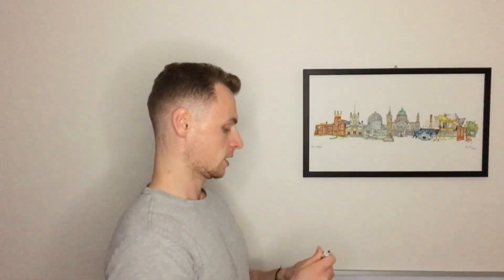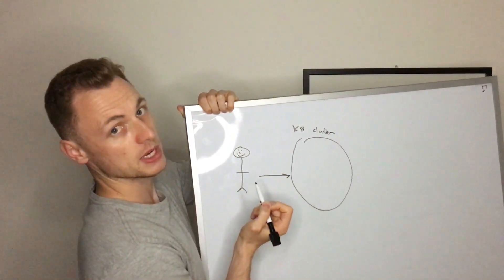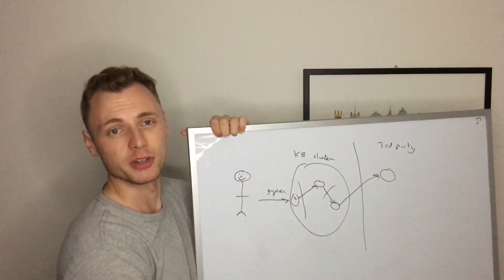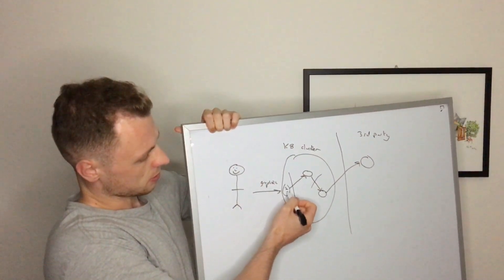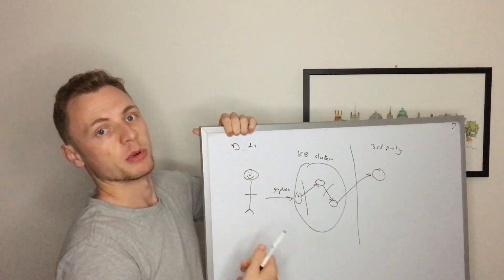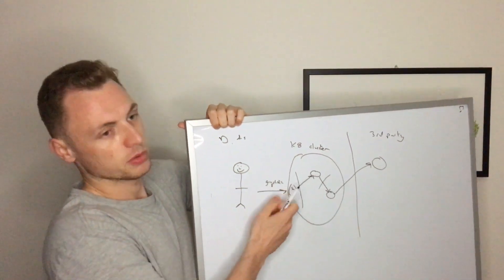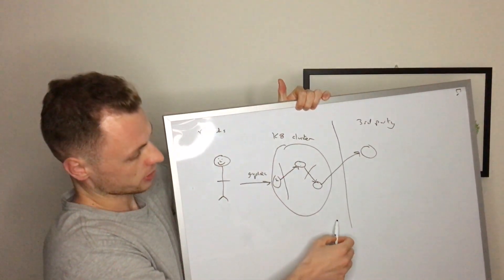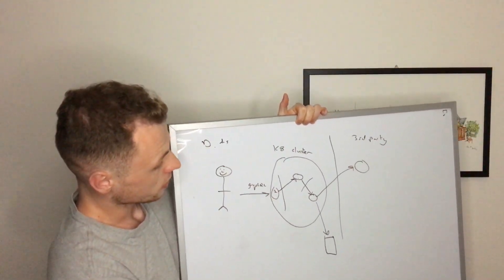gRPC Deadline Vs REST HTTP timeout (Explained)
In a fault-tolerant distributed environment, deadlines and timeouts are extremely important. Let me break down why you should upgrade your traditional service timeouts to deadlines.

Many systems use timeouts, which are relative to the start of the operation. However, being relative causes them to be poorly suited for managing higher-level tasks where there are many components and sub-operations that may not know the time of the initial "start of the operation." However, a timeout can be converted to a Deadline at the start of the operation and then passed to the various components unambiguously.

When a client's request has timed-out (The SLA of the first service called), all downstream services and APIs can check the deadline and therefore have the opportunity to avoid redundant processing. This allows the distributed system components to understand that the request has been cancelled and allow services to decide if they should short-circuit to avoid redundant processing. I have found this to have huge benefits such as reducing redundant network traffic and processing in realtime APIs, especially those that may not be under our control.

Deadlines/Timeouts
gRPC allows clients to specify how long they are willing to wait for an RPC to complete before the RPC is terminated with a DEADLINE_EXCEEDED error. On the server side, the server can query to see if a particular RPC has timed out, or how much time is left to complete the RPC.

Specifying a deadline or timeout is language specific: some language APIs work in terms of timeouts (durations of time), and some language APIs work in terms of a deadline (a fixed point in time) and may or maynot have a default deadline.

Try gRPC for internal traffic, you'll never revert to REST :)

Cheers!!!
Philip